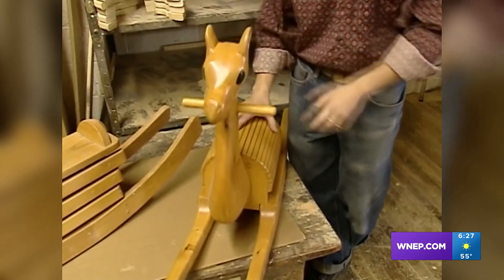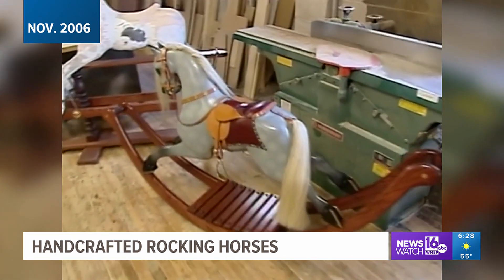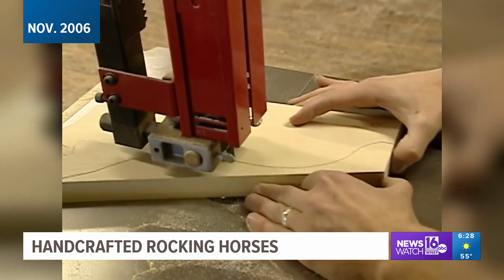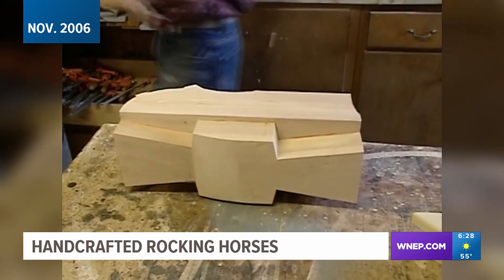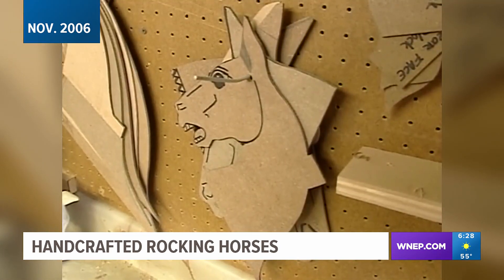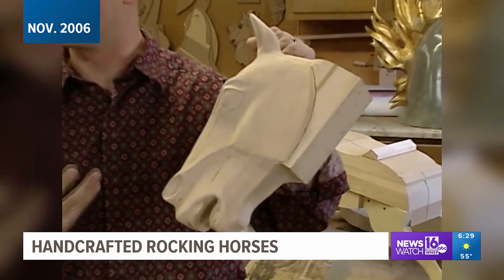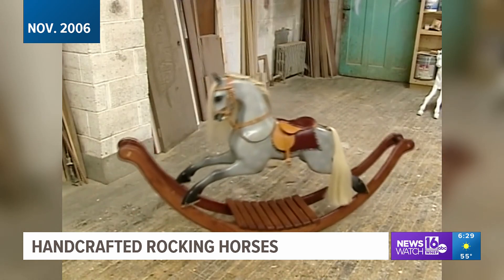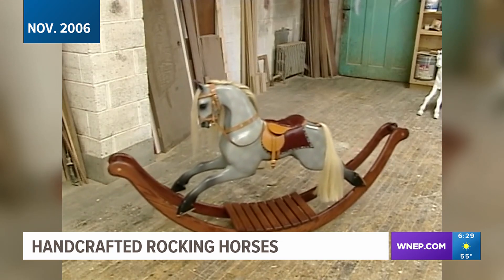Crafting a rocking horse | Back Down The Pennsylvania Road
Mike Stevens introduces us to a man in Lackawanna County who handcrafts rocking horses.